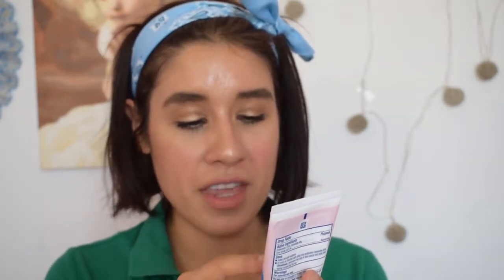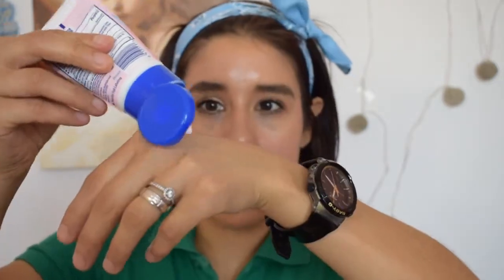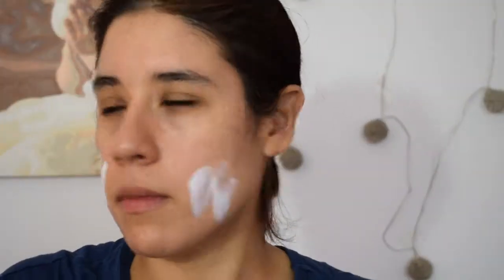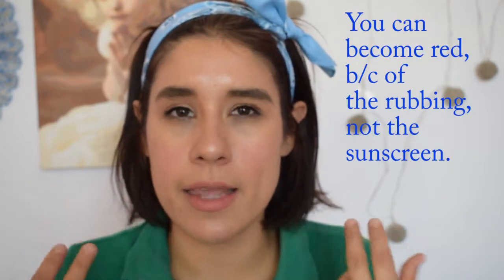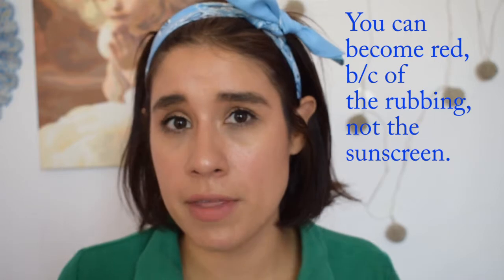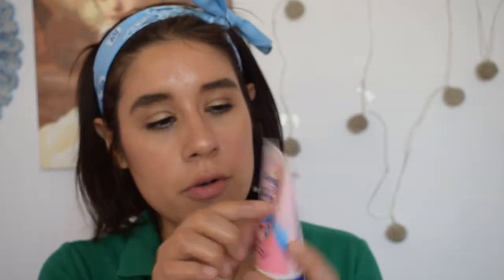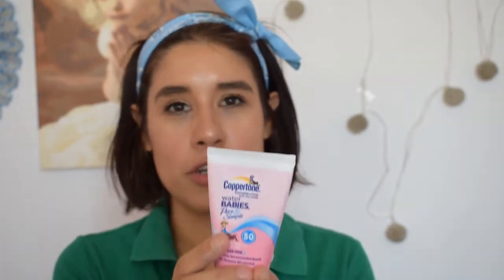Coppertone Sunscreen Lotion w/Zinc Oxide-SPF 50 (Review + Demo)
Hey everyone! Here is a review on this  baby Coopertone  Sunscreen. I would love to know your thought on this product. What's your favorite sunscreen? I'm always looking to try a new sunscreen.

Product Mentioned:

Coppertone Sunscreen Lotion with Zinc Oxide  (Water Babies Pure & Simple) SPF 50